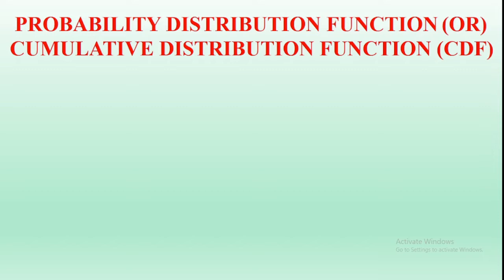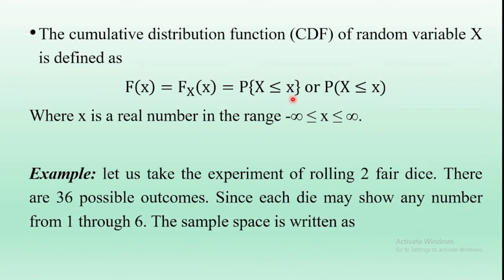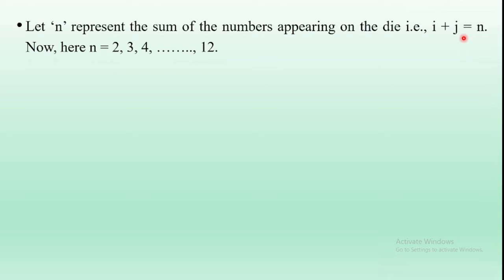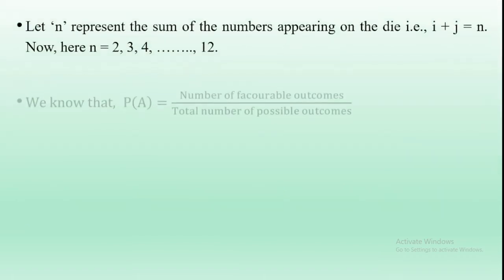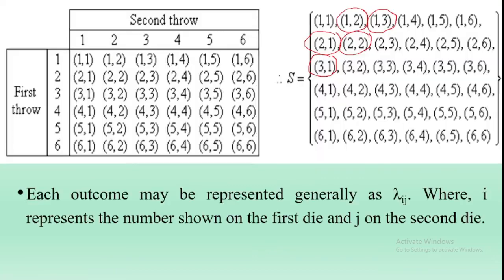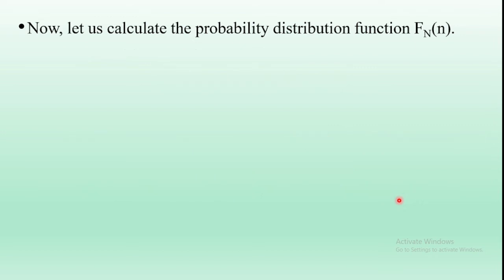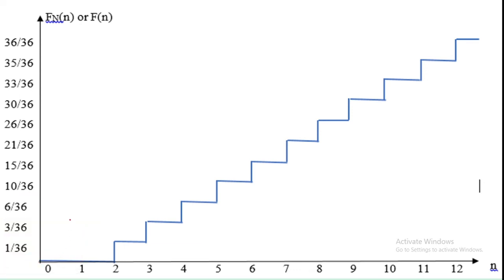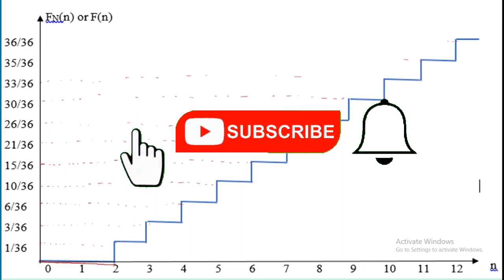PROBABILITY DISTRIBUTION FUNCTION (OR) CUMULATIVE DISTRIBUTION FUNCTION (CDF)